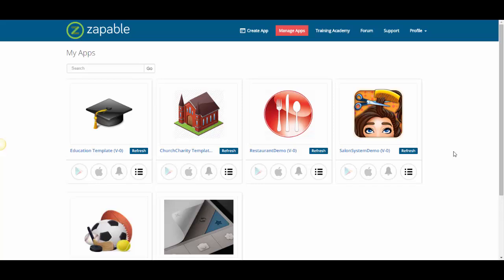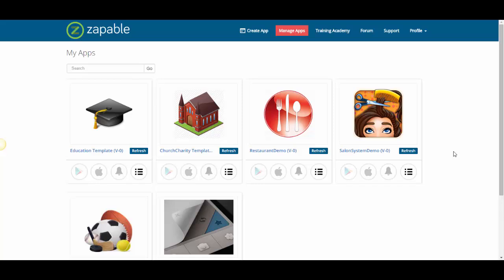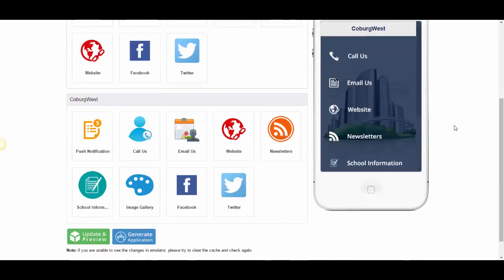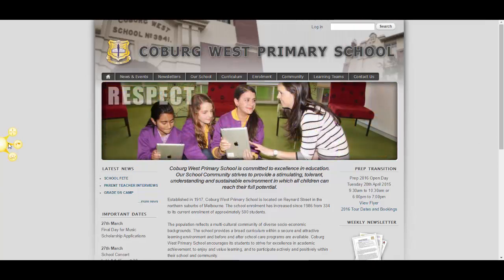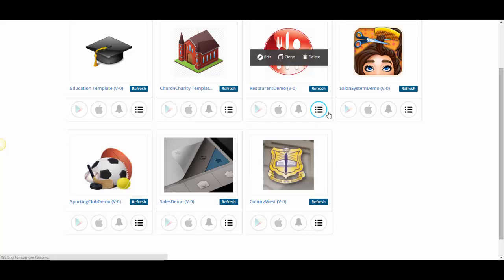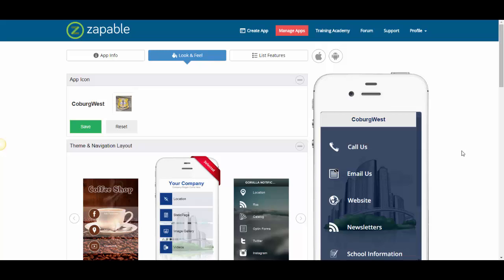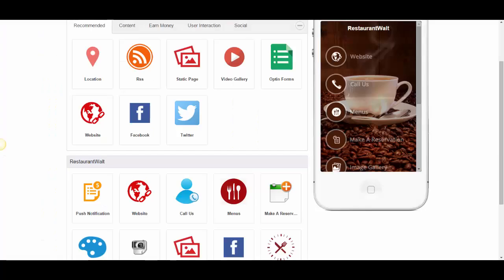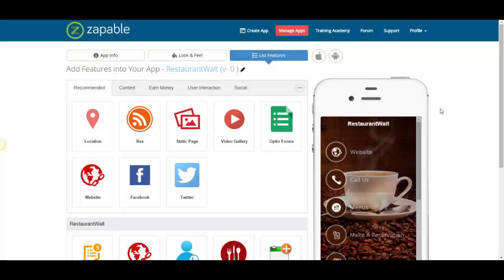Scaling Up And Making MORE SALES With Zapable